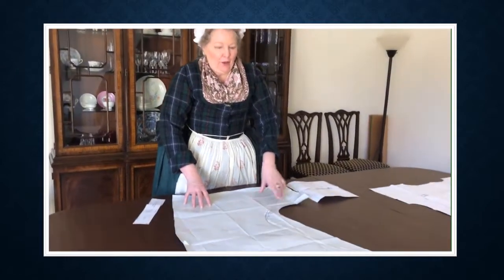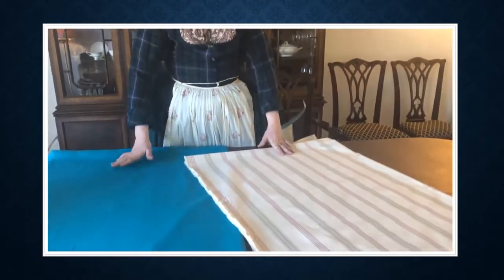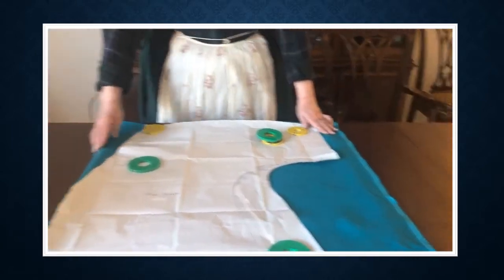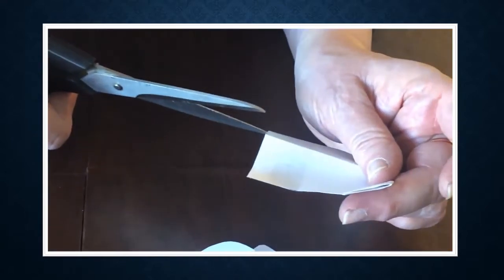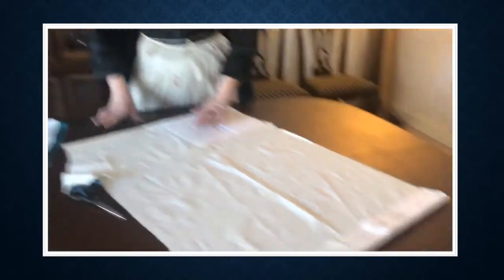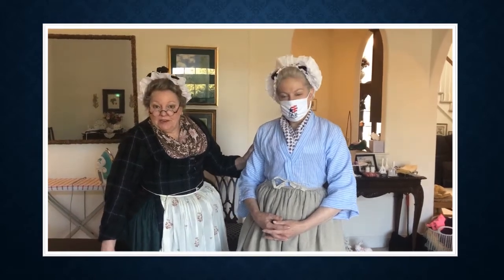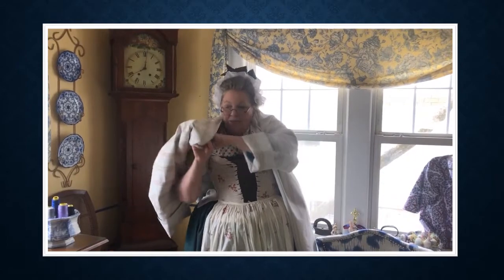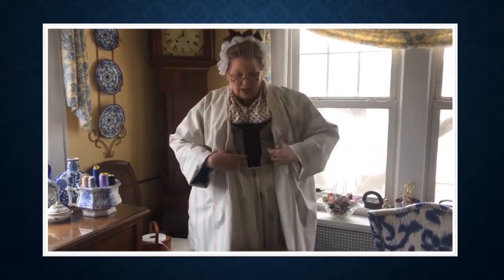5 Sews 250 Bed Gown